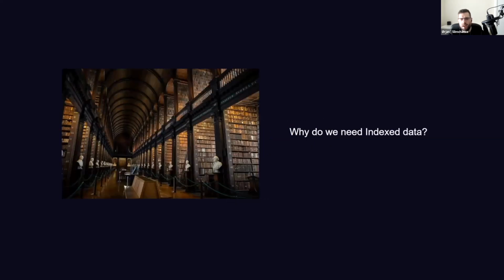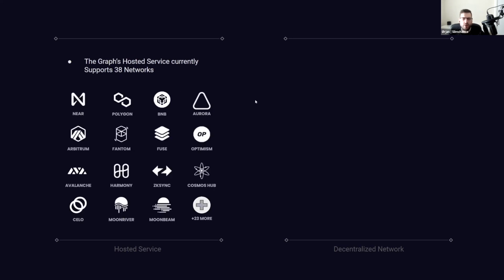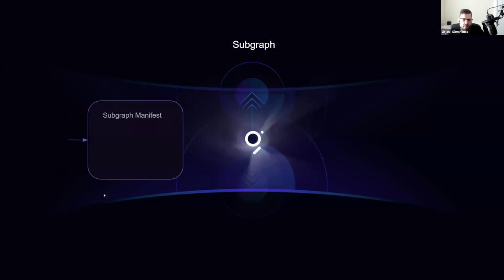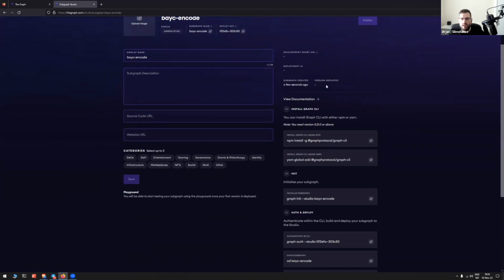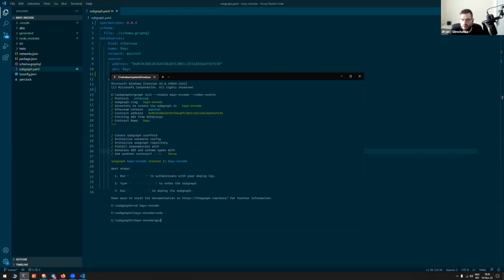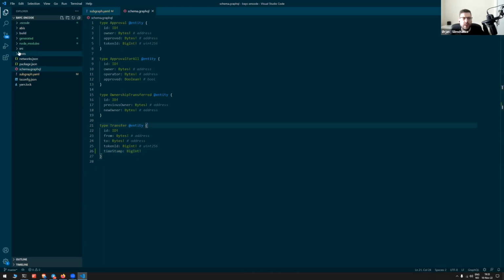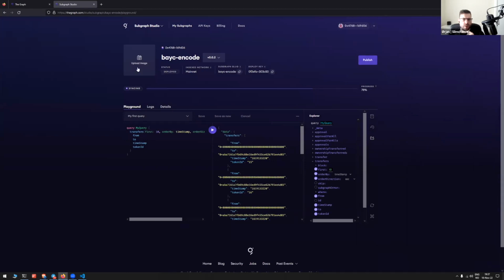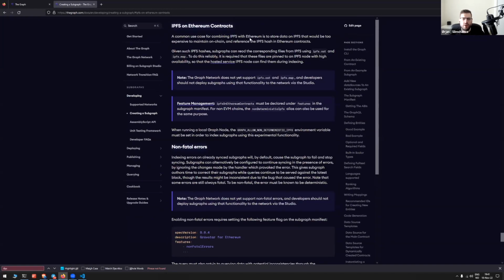Next Video Build: Building Decentralized, Serverless Applications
On Thursday, 10th November we were delighted to host the "Building Decentralized, Serverless Applications" workshop. This was the fourth workshop of the Next Video Build hackathon.

Big thanks to Ørjan Auestad from The Graph for holding the workshop!

🎓 The workshop provided an overview of the Graph's capabilities and explained how to build a subgraph in order to utilise its data for a Web3 project.

About The Graph
The Graph is an indexing protocol for querying networks like Ethereum and IPFS. Anyone can build and publish open APIs, called subgraphs, making data easily accessible.

Encode Club is a Web3 education community learning and building together through fantastic programmes with the leading protocols in the space. Together we organise programmes like education series, bootcamps, hackathons, accelerators both online and in person. We then help our community get jobs and funding for projects and startups.

Timestamps:
00:00:00 Introduction
00:00:42 About Ørjan and this workshop
00:01:30 Why do we need indexed data?
00:04:20 Why use the Graph?
00:09:13 Subgraphs
00:11:25 Building a Subgraph
00:26:50 Useful features and resources
00:30:30 Conclusion